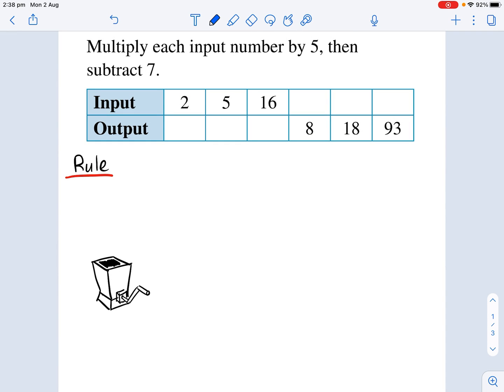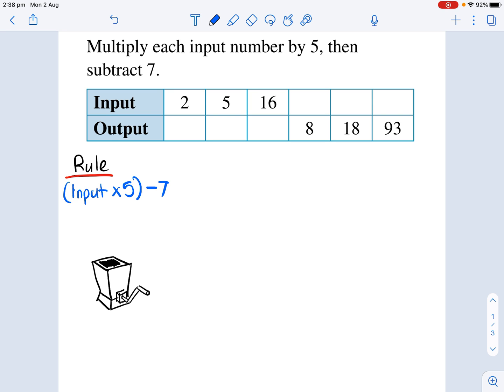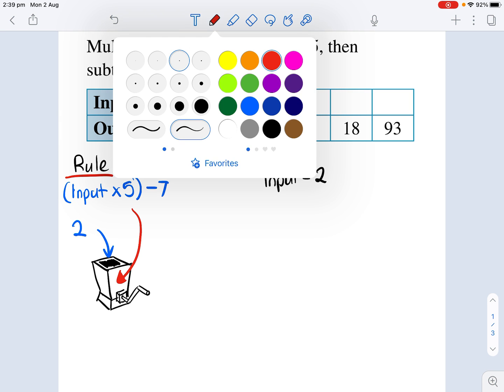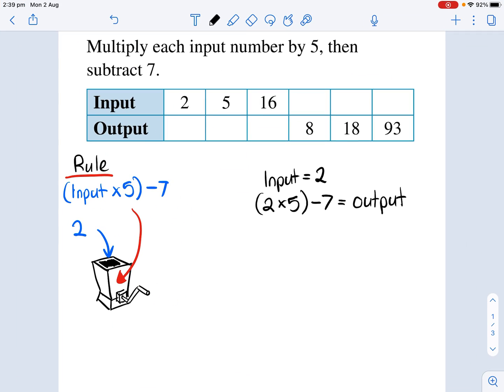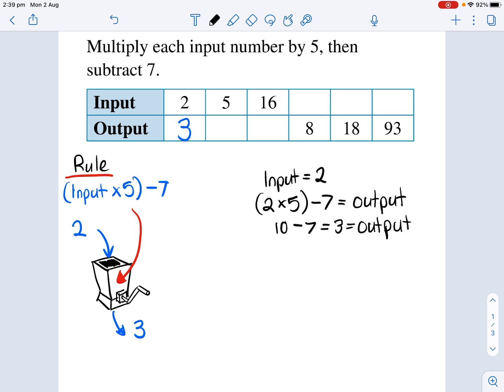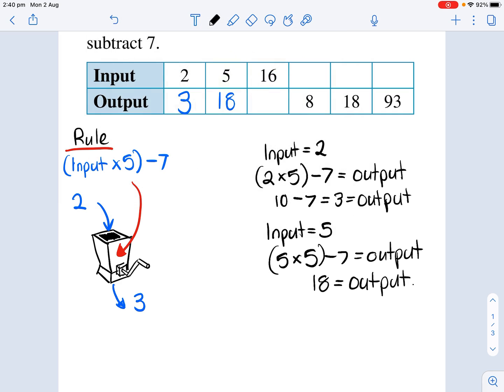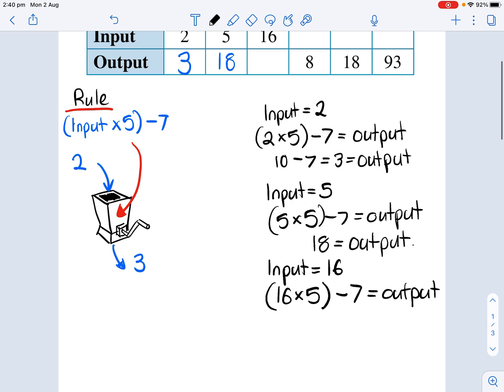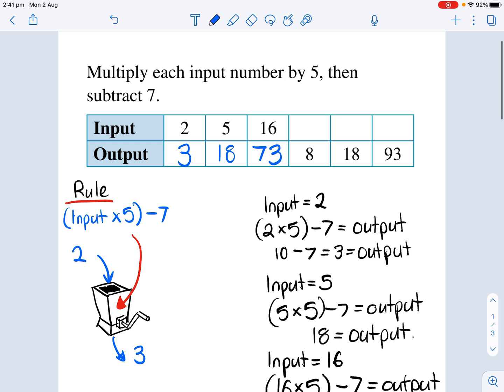Year 7 Math - Input Output Tables (JacPlus 8.2)